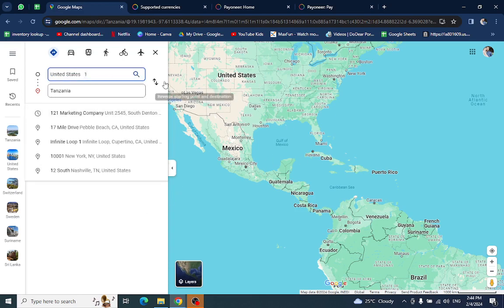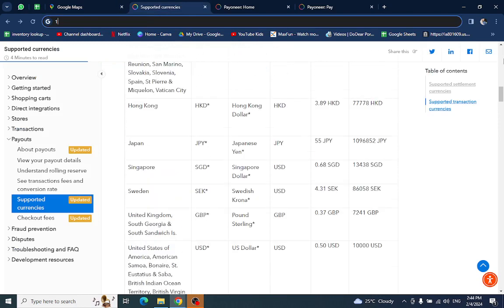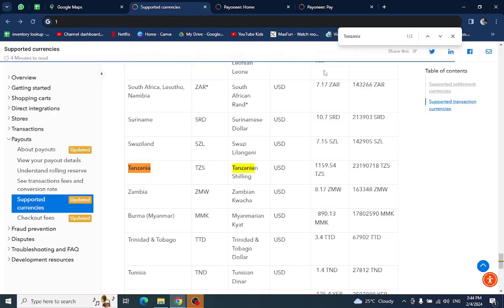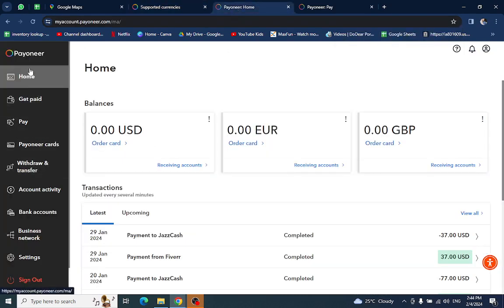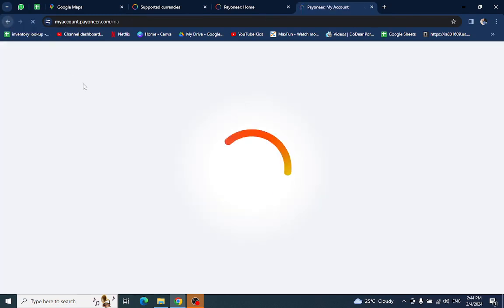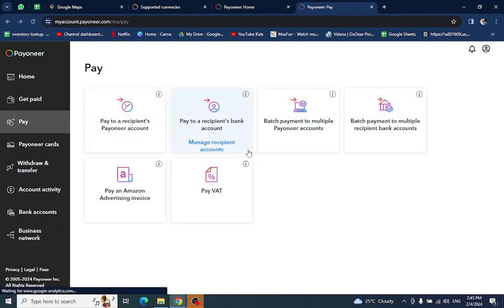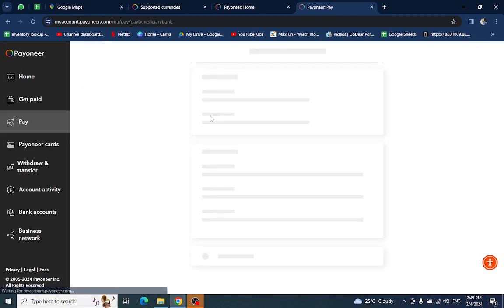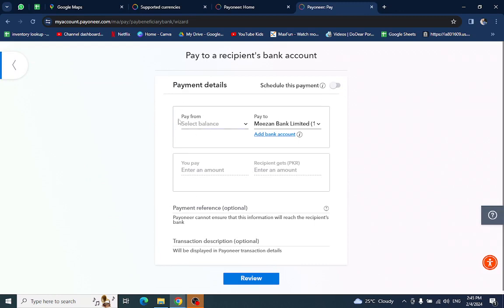✅ Transfer Money From USA To Tanzania With Payoneer 2024 (Full Guide)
Unlock the complete process of transferring money from the USA to Tanzania using Payoneer in this comprehensive guide for 2024. Learn about fees, exchange rates, and tips for maximizing your transfer efficiency with Payoneer.

Key Learning Points:
- Step-by-step guide to transferring money from the USA to Tanzania with Payoneer
- Understanding fees and exchange rates
- Tips for optimizing your money transfer experience